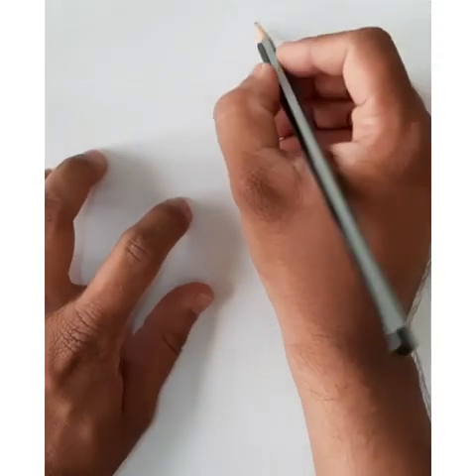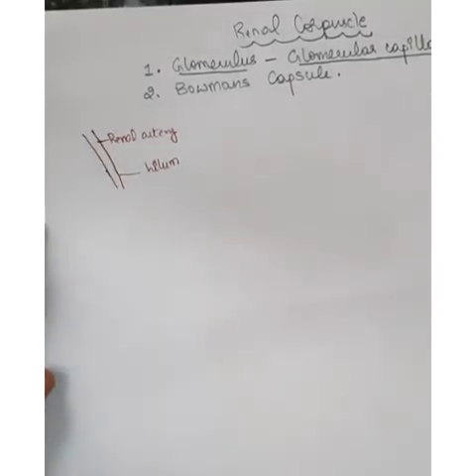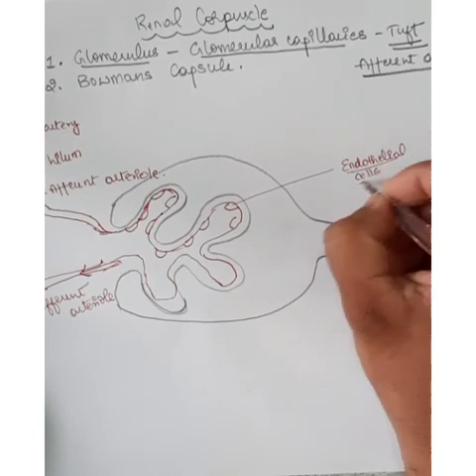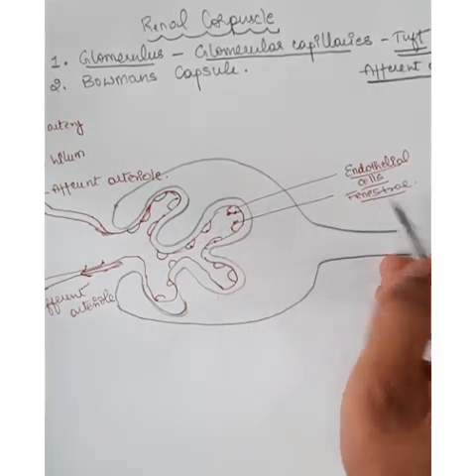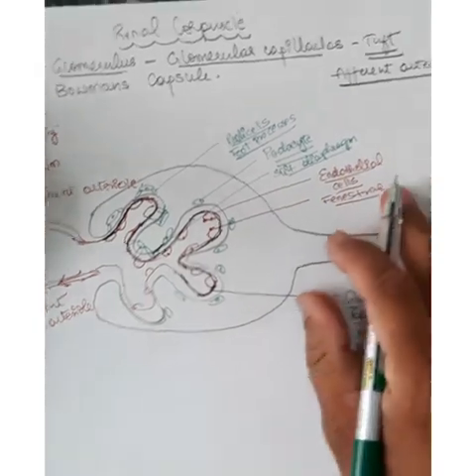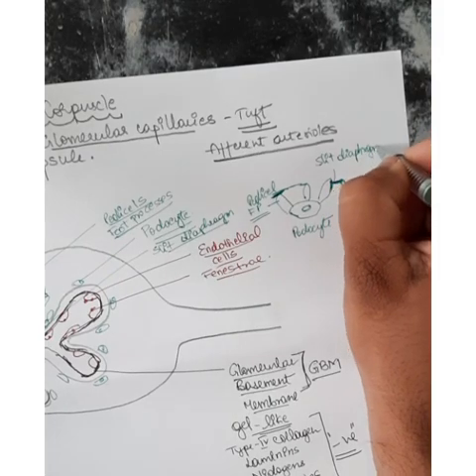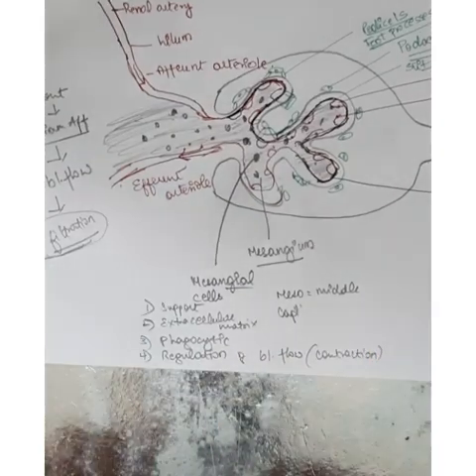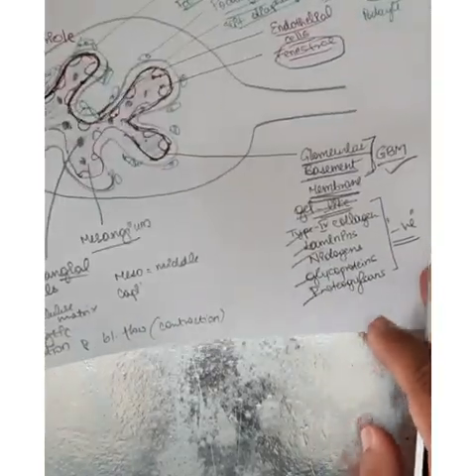lecture 2 excretory physiology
renal corpuscle